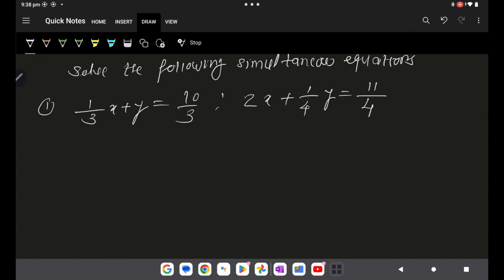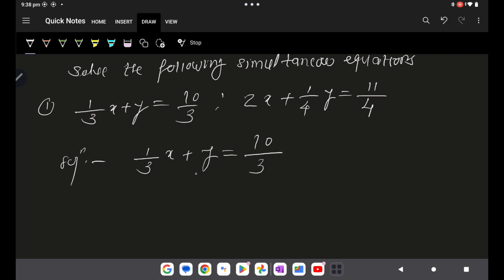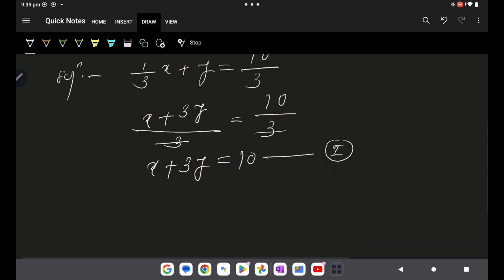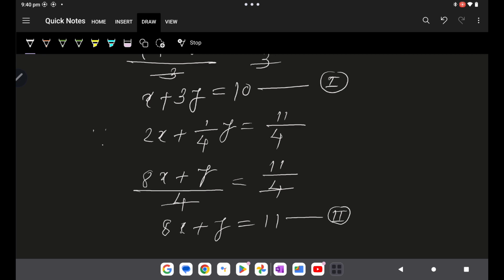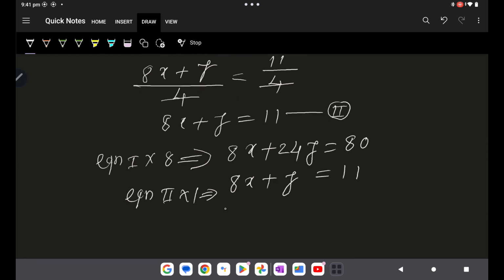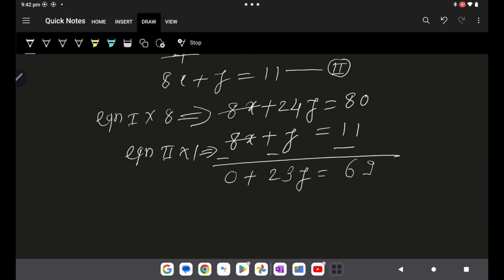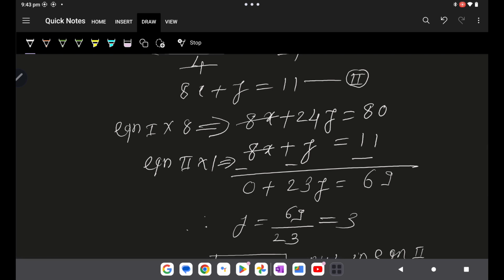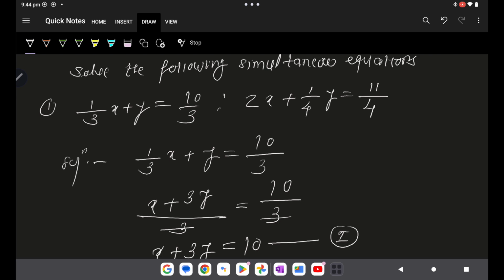Class 10 mathematics algebra part first linear equations in two variables step by step solution